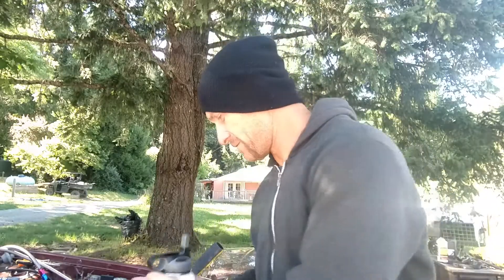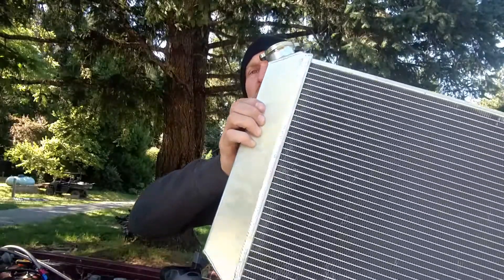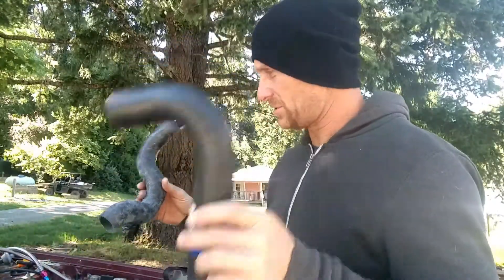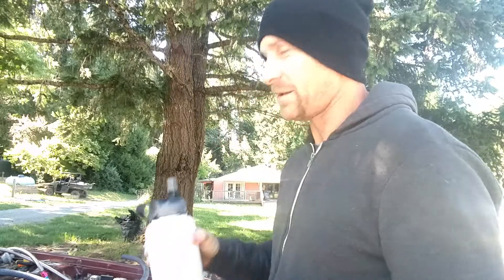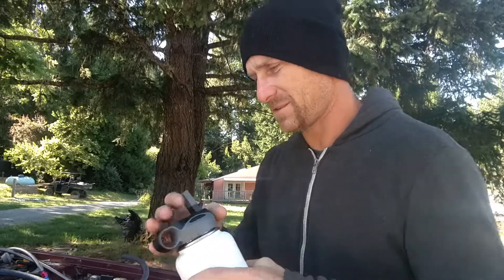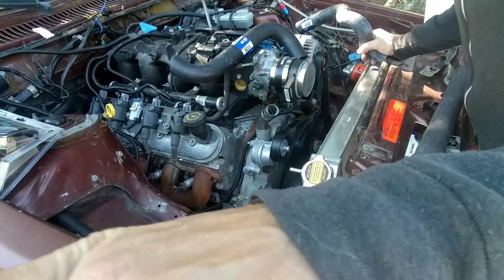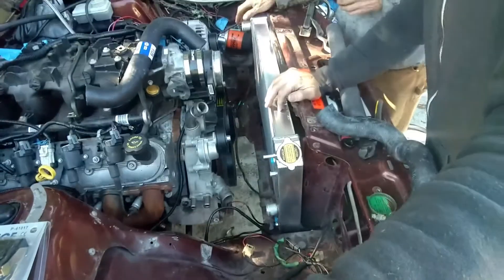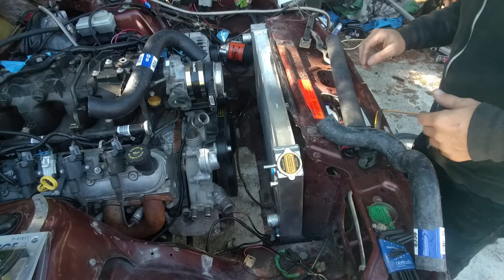Volvo LS belt install and I have a drink. No other progress is made whatsoever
If you have an idea of what hose top hose might fit let me know.  I'm at a loss.  And